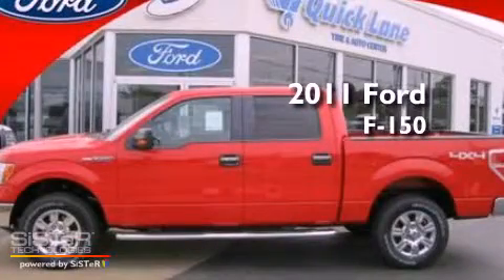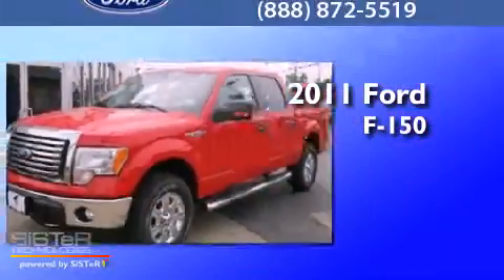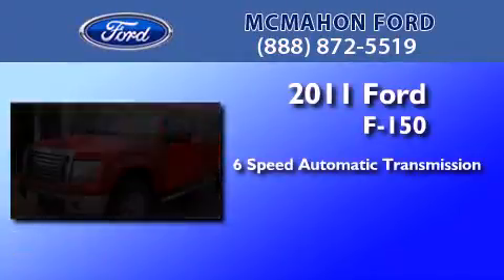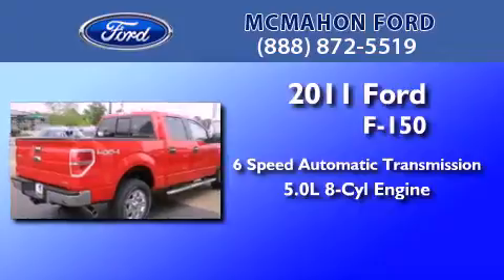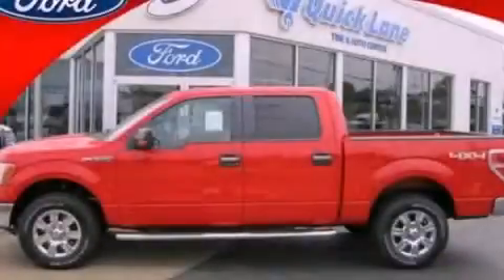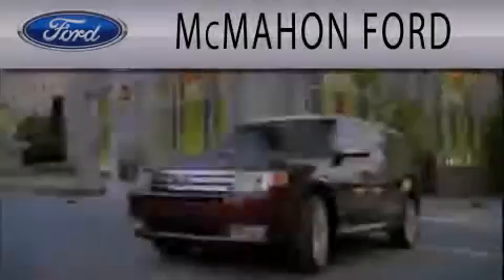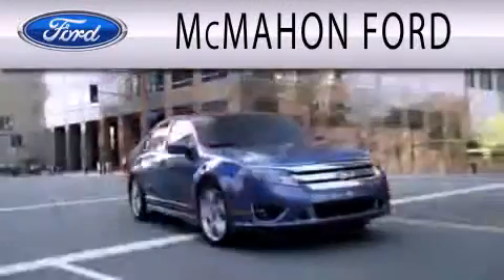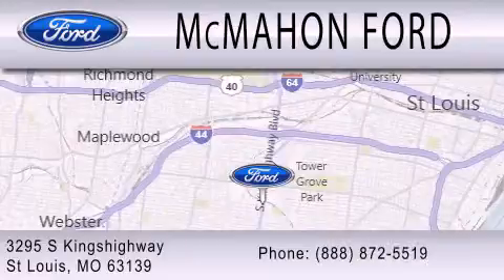2011 FORD F-150 St Louis MO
Year : 2011
 Make : FORD
 Model : F-150
 Engine : 5.0L V8
 Trans . : AUTO 6SPD

 Miles : 10
 Interior : GRAY
 Stock : T9731